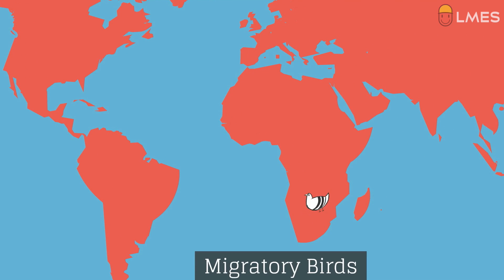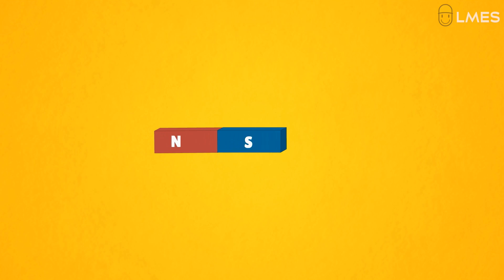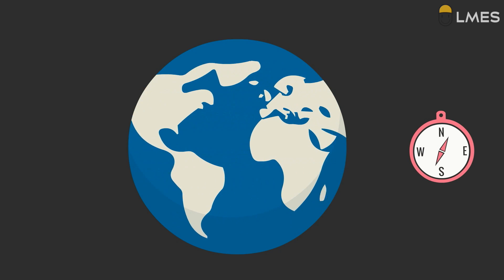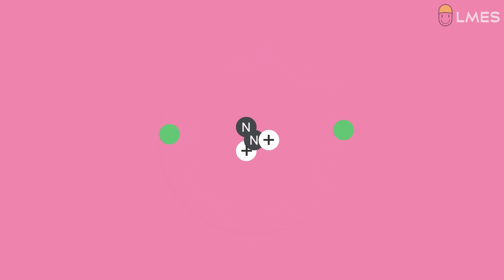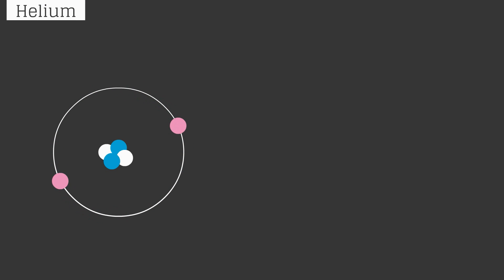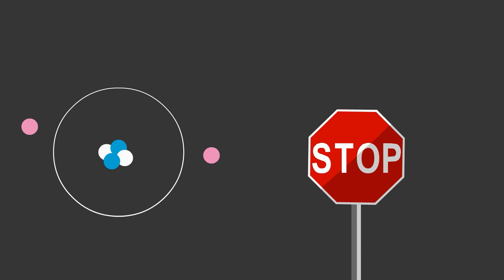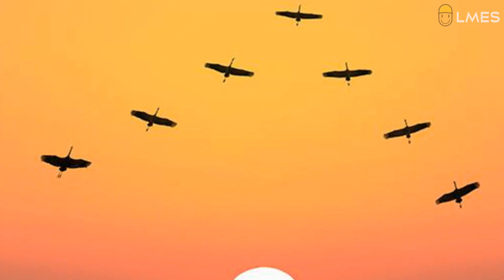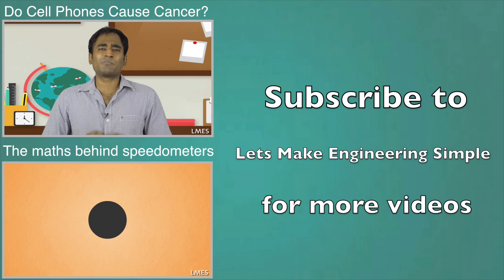Do birds have their Own Built-in GPS System? | Tamil | LMES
Did you know that the quantum mechanics plays a vital role in the navigation of migratory birds? if not, check out this video to understand the science behind the bird navigation.

To support LMES academy:
Help LMES to Produce more videos and to educate poor children'